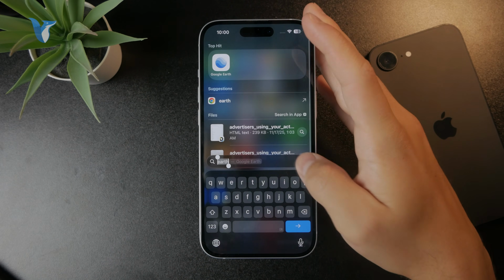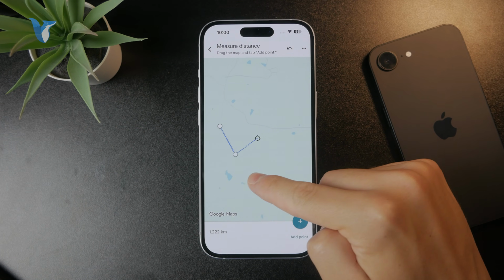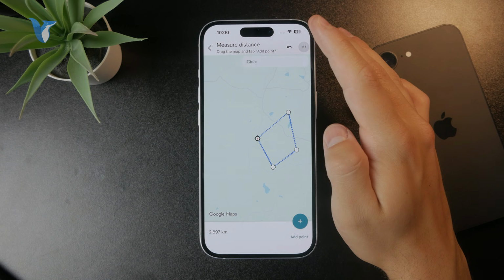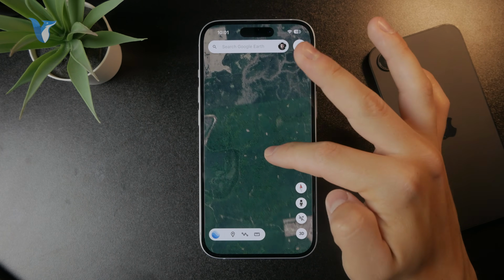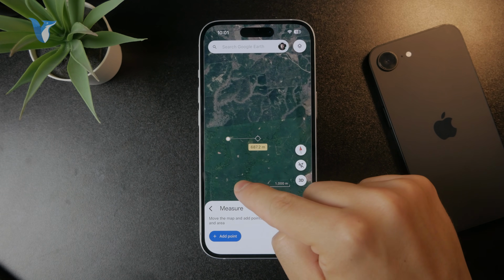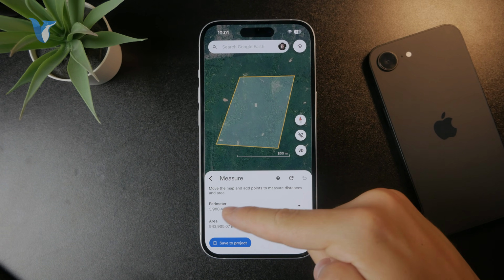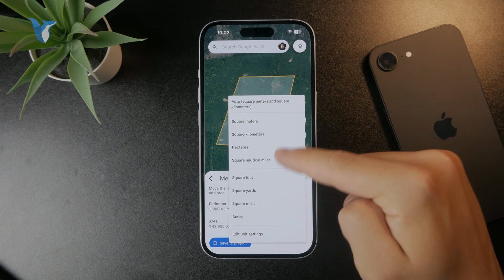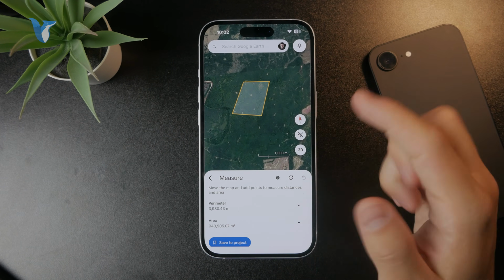How to Measure Land Area on Google Maps iPhone (tutorial)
Learn how to measure land area using Google Maps on your iPhone with this quick step-by-step tutorial to calculate the size of a property or location.